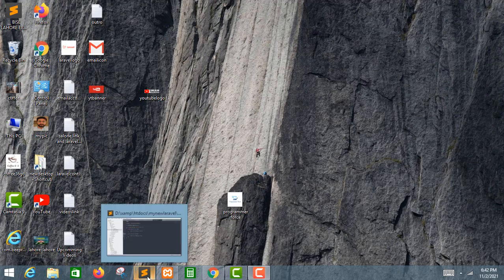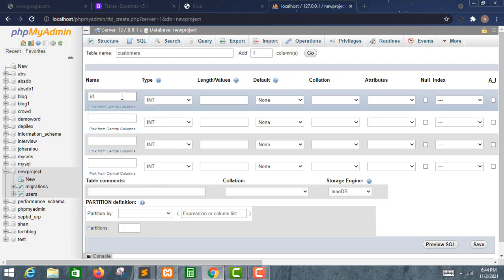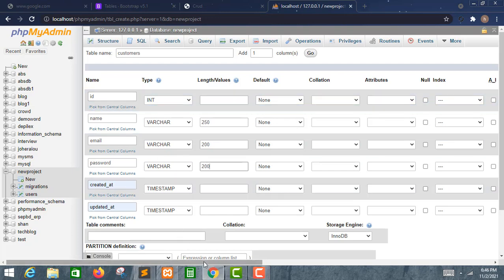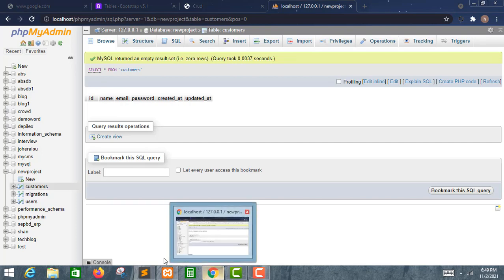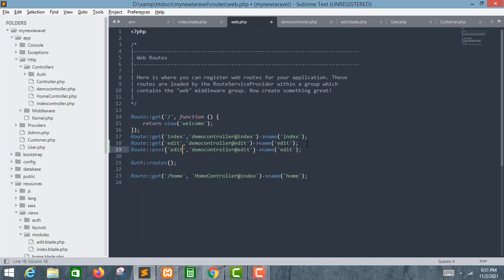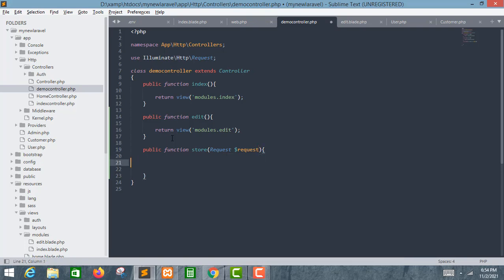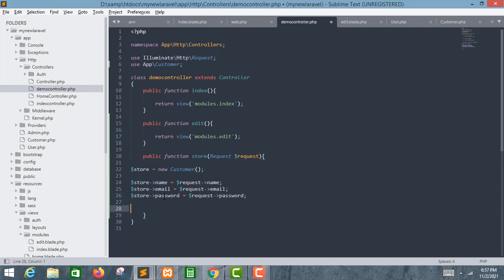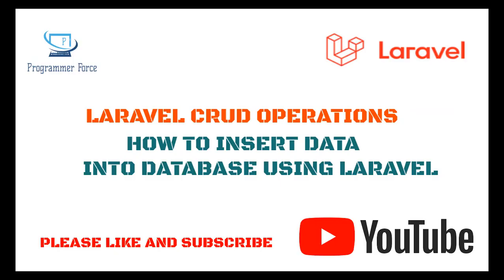HOW TO INSERT DATA INTO DATABASE USING LARAVEL | LARAVEL CRUD OPERATIONS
In this video I will show you how to insert data into your db table using laravel.